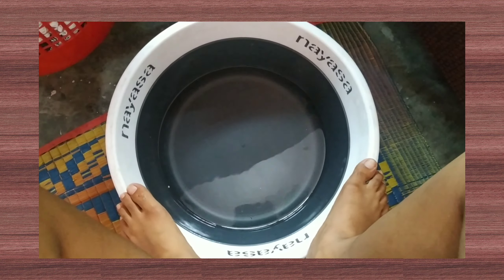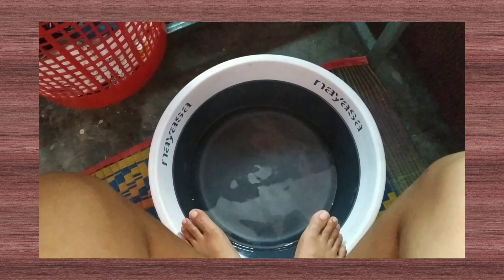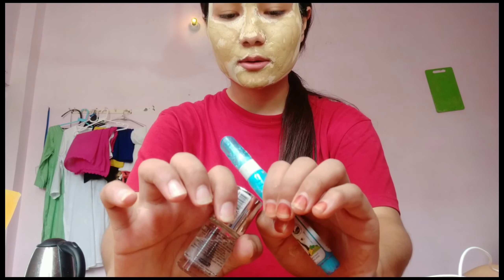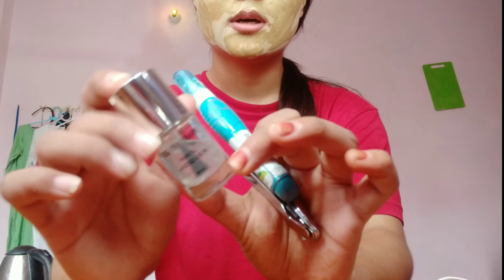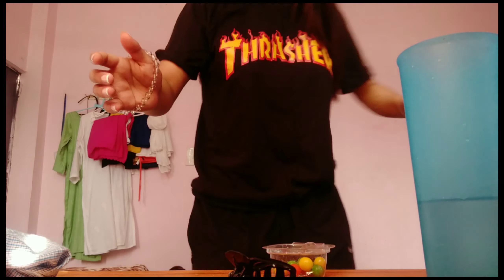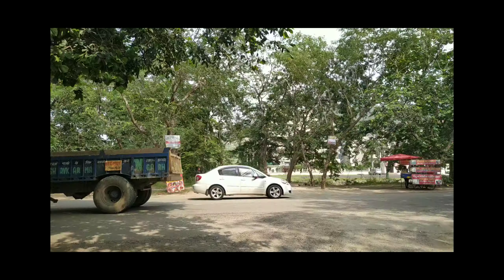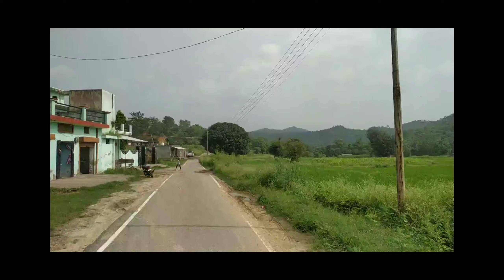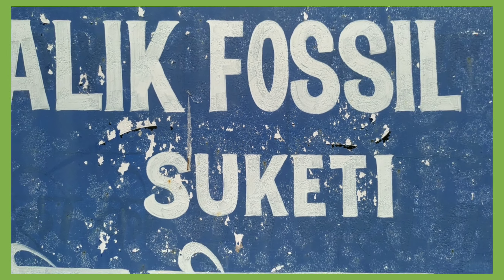[VLOG]ASIA'S BIGGEST FOSIL PARK, SELF CARE,OUTING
Thankyou all for your love and support
 i am busy these days so i will only be able to film on sundays.
mostly you can check my videos on sunday or monday.
i am trying to upload once a week..

i am learning and growing everyday.
thankyou all